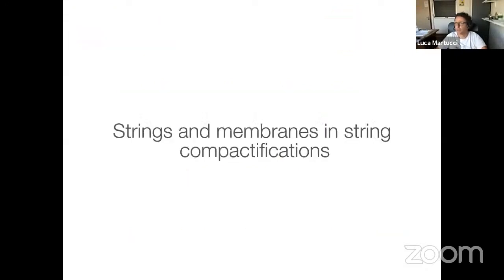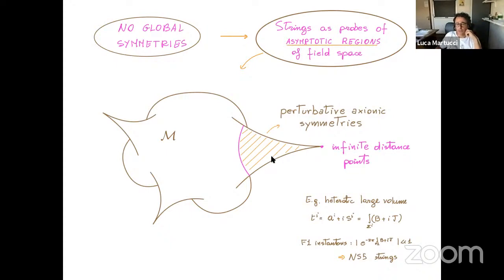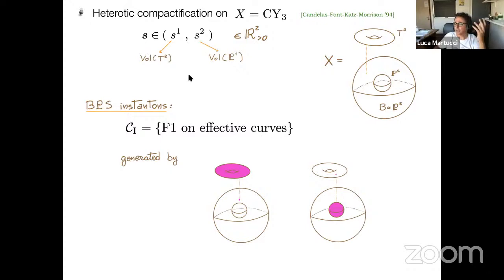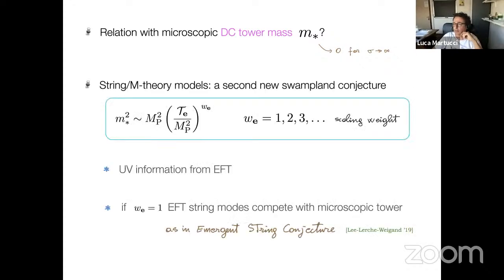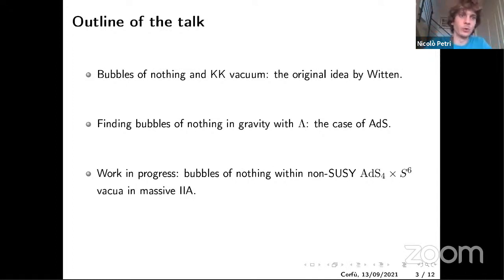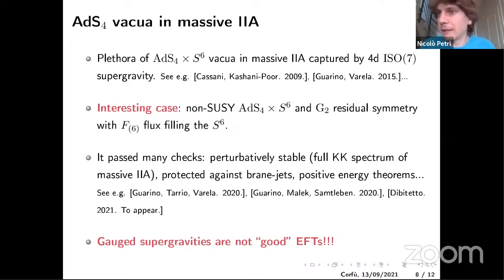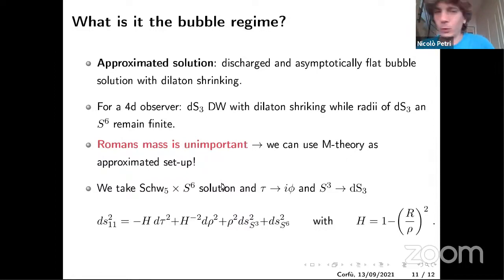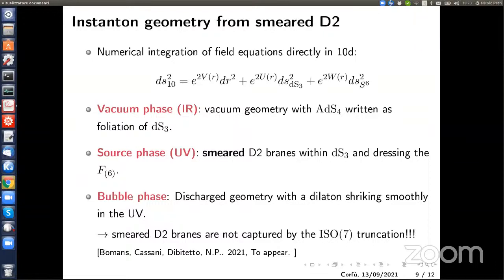Corfu2021 - ST - 210913 04 - Martucci - Petri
Corfu2021 - Workshop on New Developments in Quantum Gravity and String Theory

Luca Martucci - The EFT Stringy Viewpoint on Large Distances

Nicolo Petri - Bubbles of Nothing and AdS Instabilities